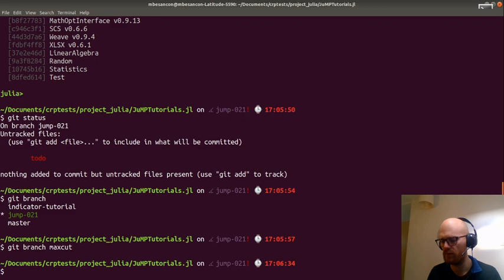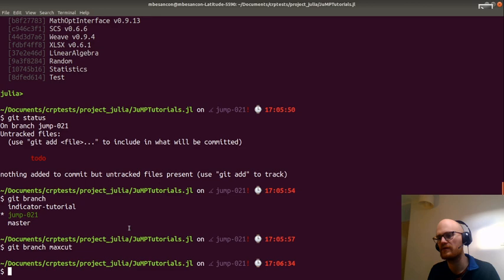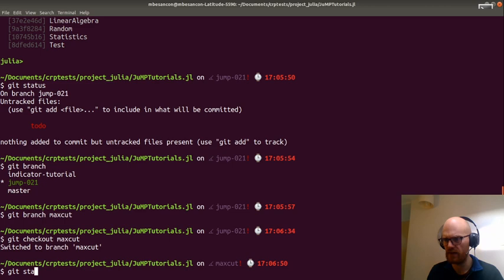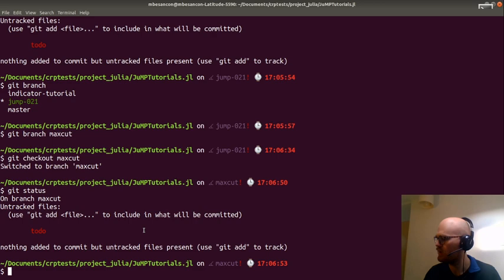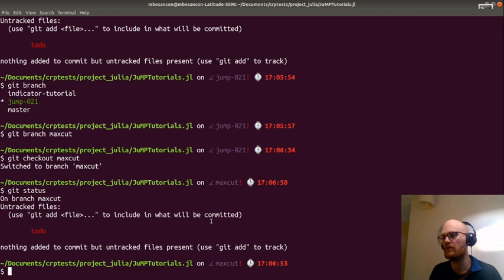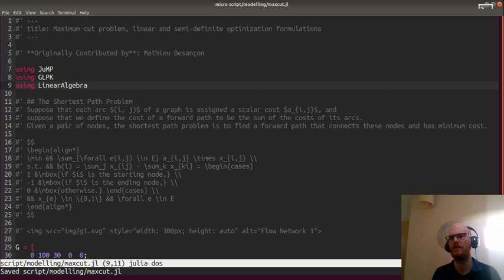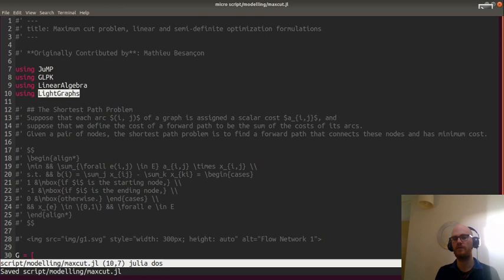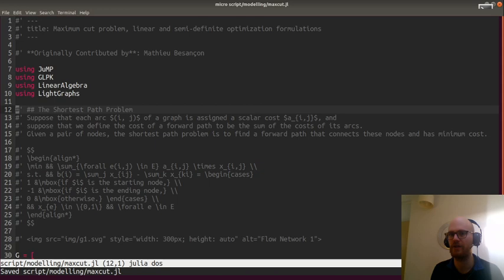JuMPTutotials: Maxcut and semi-definite optimization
adding an application of semi-definite optimization to the maximum cut problem